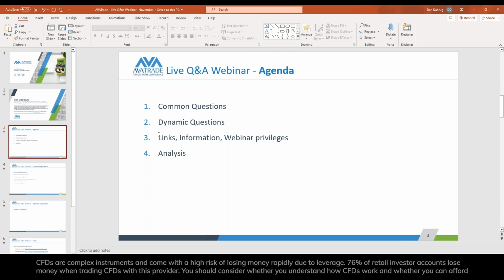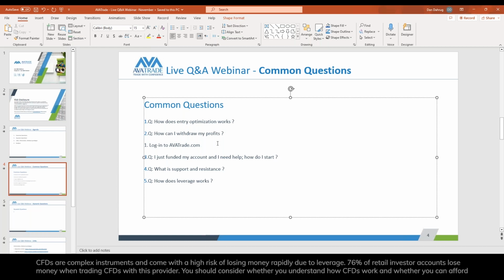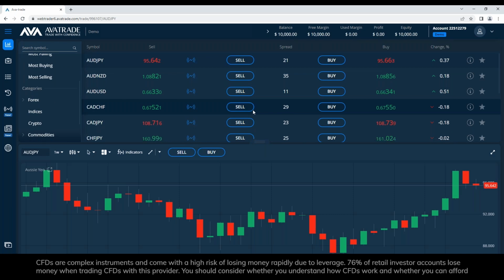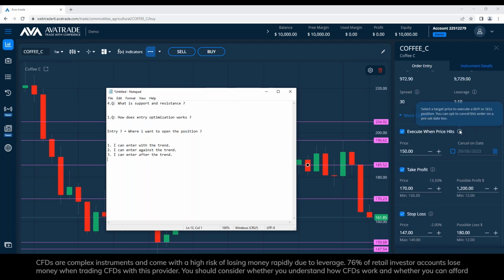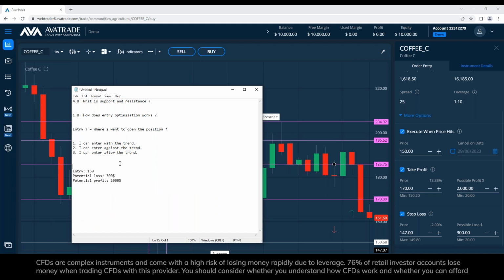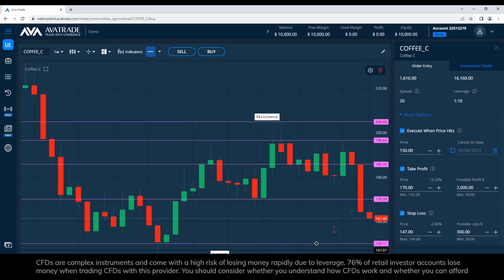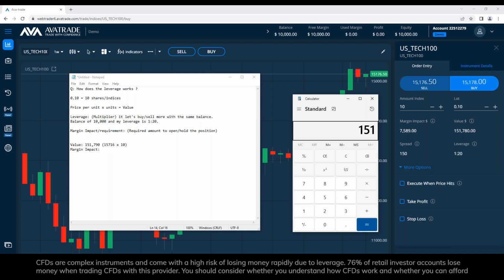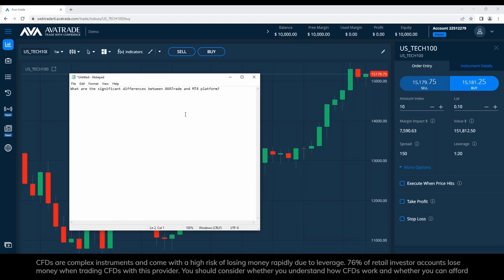29.06.23 | What Do You Want to Know About Trading?